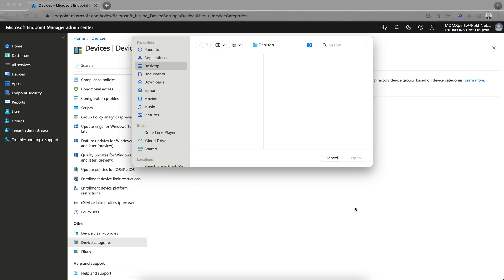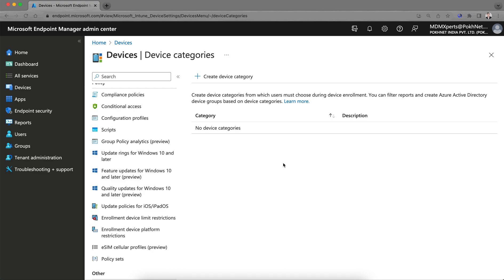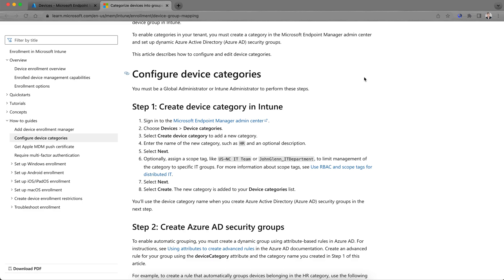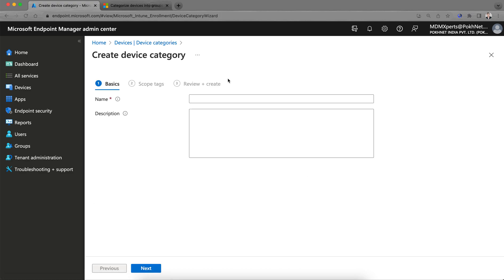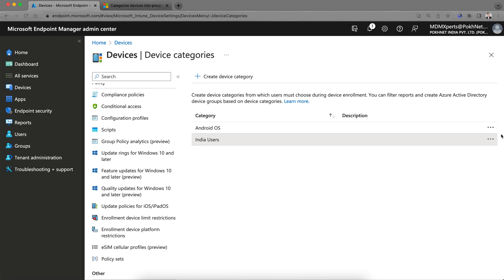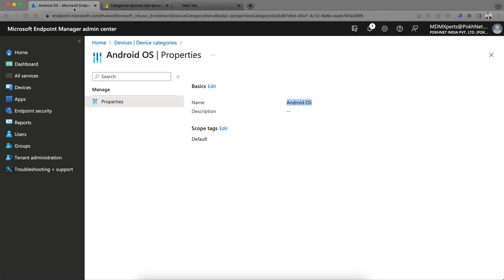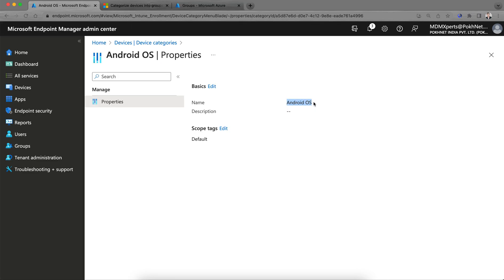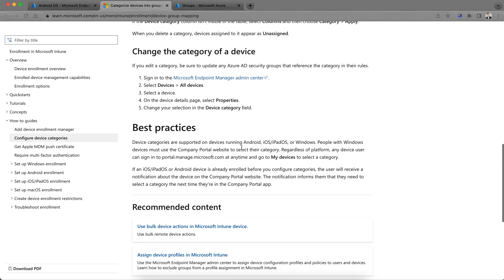MS13 - How to Create & Configure Device Categories in Intune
How to create and Configure Device categories in Intune
Configure Device categories in Intune
Intune Device categories
Create Device categories and apply with Azure AD dynamic AD groups

Gear Used :
Realme C11 Mobile Device
Realme 7 Pro Mobile Phone
Mobile Phone Adjustable Stand
Apple iPhone 7
Infinity (JBL) Bluetooth 5.0 Wireless Portable Speaker
Adjustable Travel Tripod